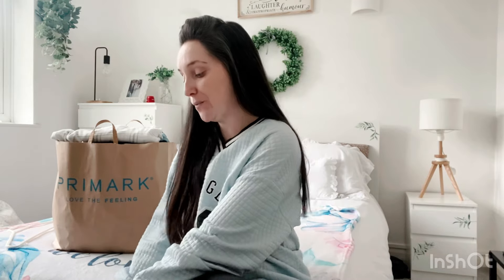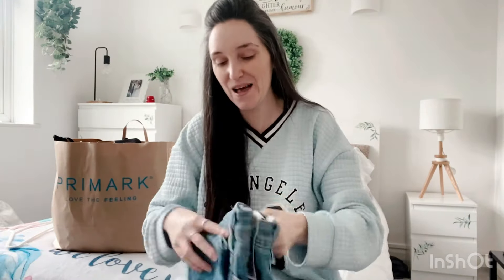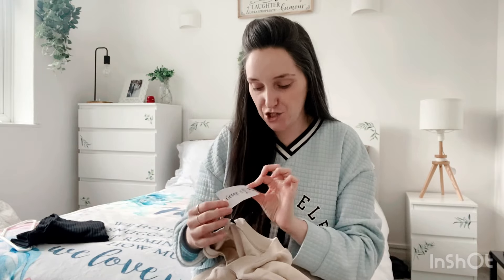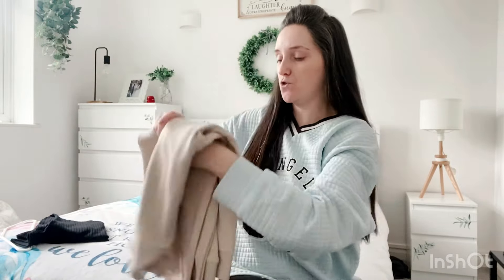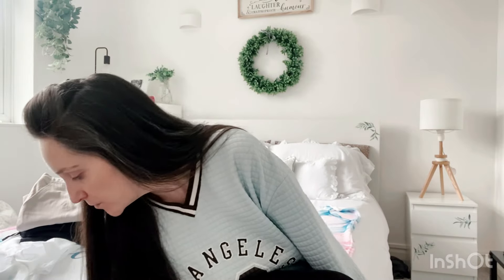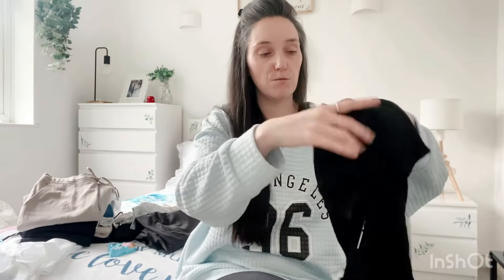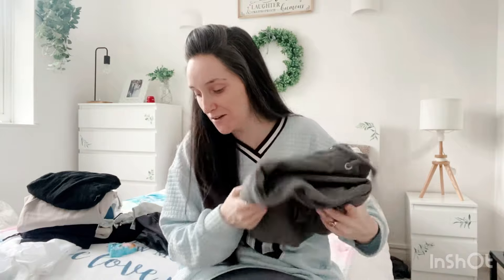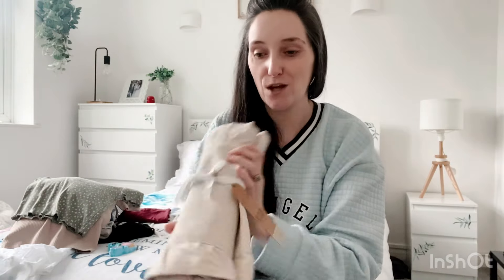Clothing haul 🩵 PRIMARK / ASDA / PEACOCKS & MATALAN